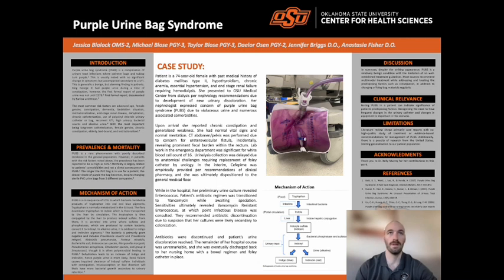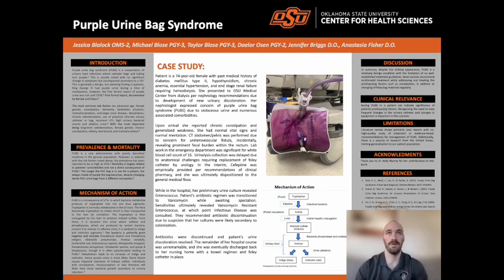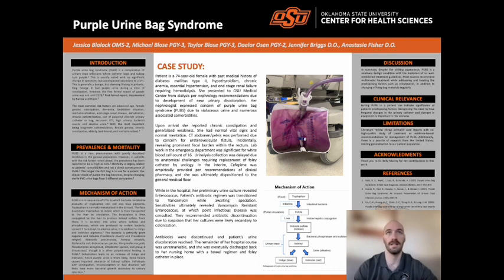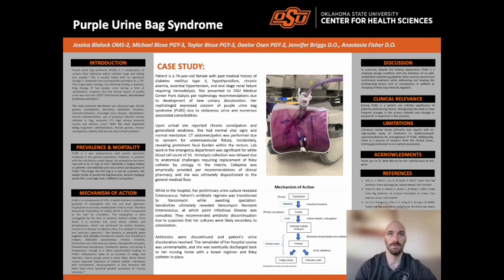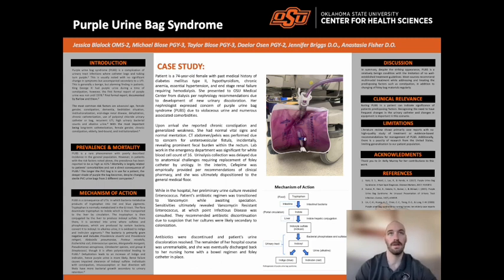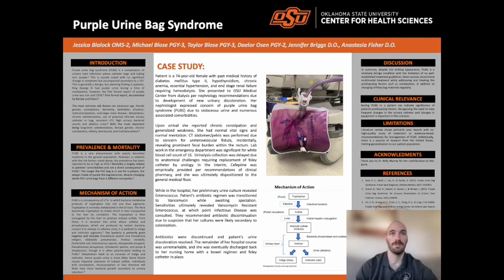Purple Urine bag Syndrome, Daelor Osen